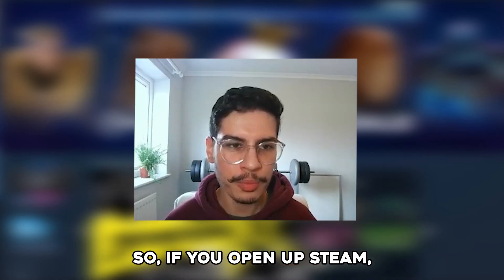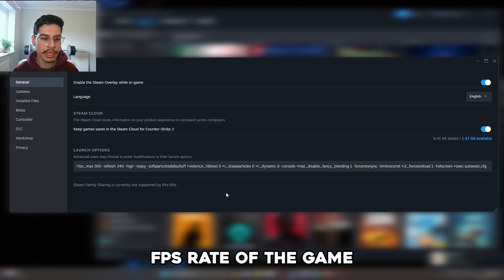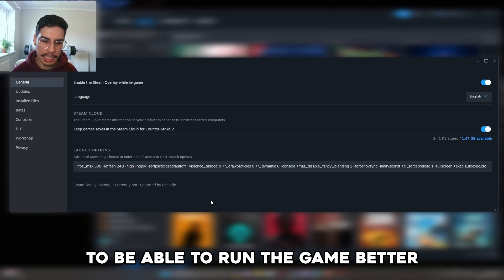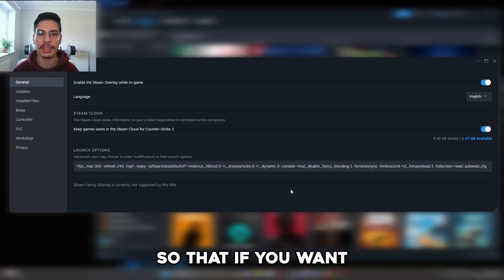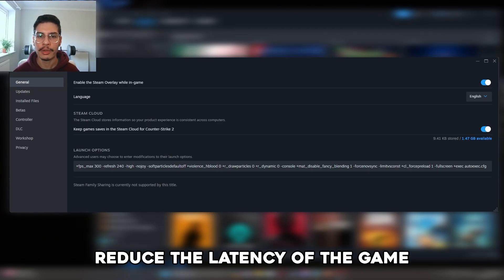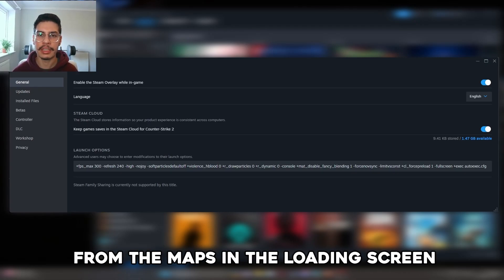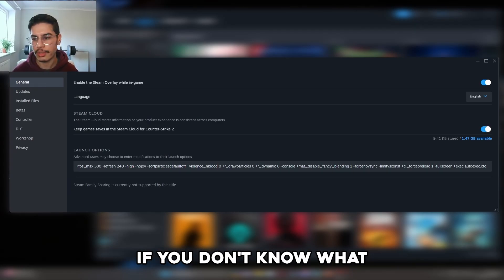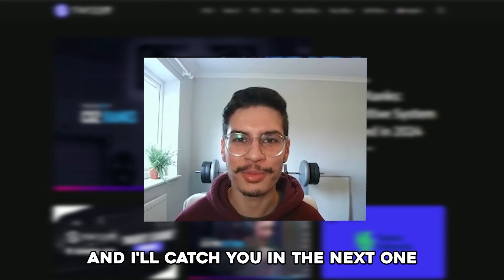Best Launch Settings For CS2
Want to boost your FPS and optimize Counter-Strike 2 for the best performance? This guide to the best CS2 launch options is exactly what you need. Learn how to use these powerful commands to increase your frame rate, reduce input lag, and improve game clarity.

We'll show you exactly where to add launch options in your Steam settings and break down the most essential commands that pro players use. From setting your game to high priority and disabling V-Sync to preloading map assets, these settings can give you a serious competitive advantage. Copy the commands below and get your game running smoother than ever!

0:00 - The Best CS2 Launch Options for More FPS
0:20 - How to Add Launch Options in Steam
0:38 - FPS Max & Refresh Rate Commands (-fps_max, -refresh)
0:52 - High Priority Command (-high)
0:59 - No Joystick Command (-nojoy)
1:06 - Particle & Graphics Commands for Clarity
1:34 - Other Performance-Boosting Commands (-forcenovsync, etc.)
2:07 - Preload & Fullscreen Commands (+cl_forcepreload, -fullscreen)
2:26 - Autoexec Command (+exec autoexec.cfg)

Copy these essential Launch Options:
-refresh 240 -high -nojoy -console +cl_forcepreload 1 -forcenovsync
(Adjust the refresh rate to match your monitor!)

What are your must-have launch options? Share your list in the comments below!